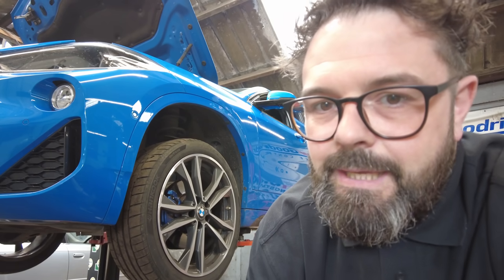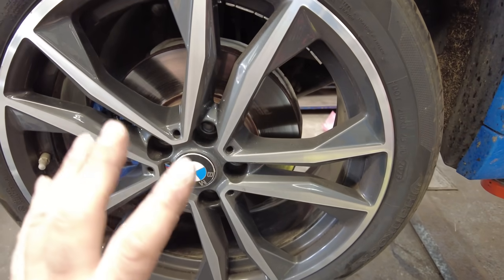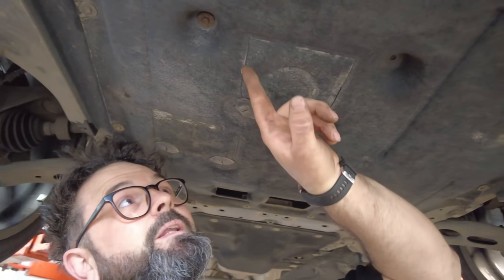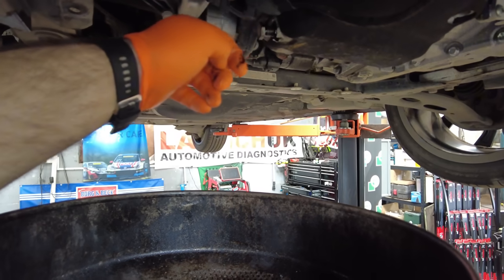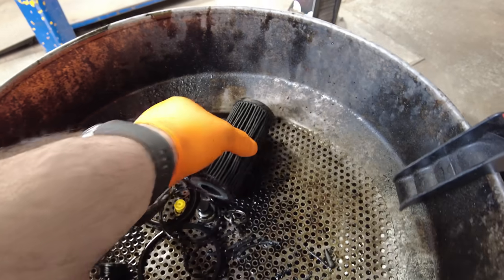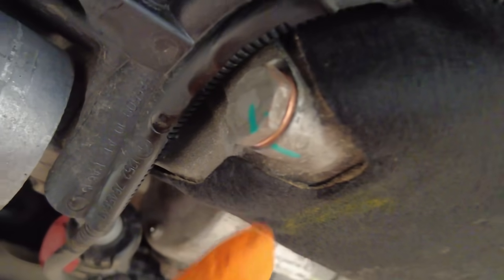THE GRIND DON'T STOP!!! SERVICING MY OWN CAR 1600 MILES TO EARLY!! AND I'M GLAD I DID......